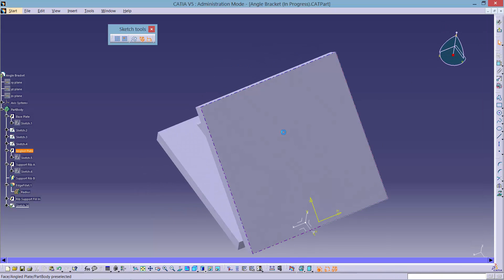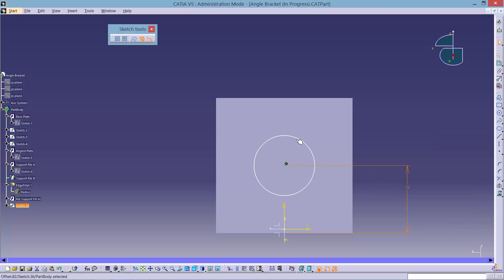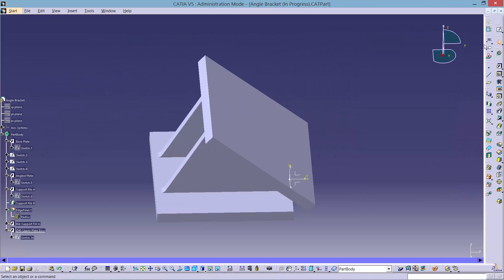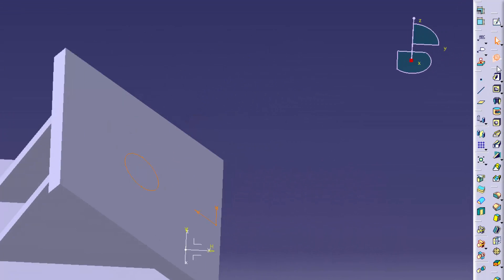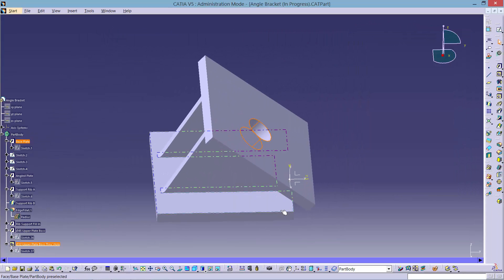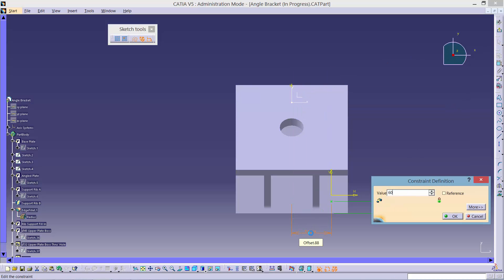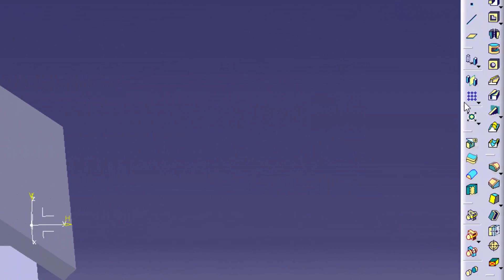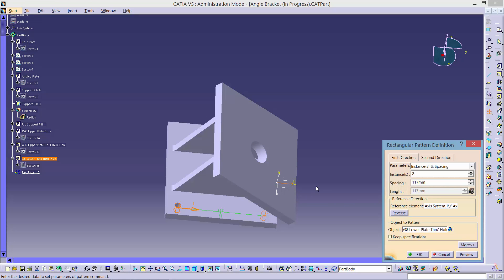CATIA Angle Bracket 3D Tutorial 7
Welcome to this video series! In this video you will learn how to use the hole and pocket tool. You will also learn how to use the pattern tool.